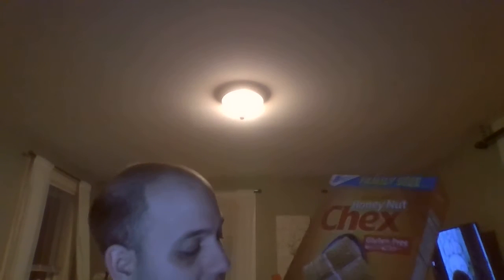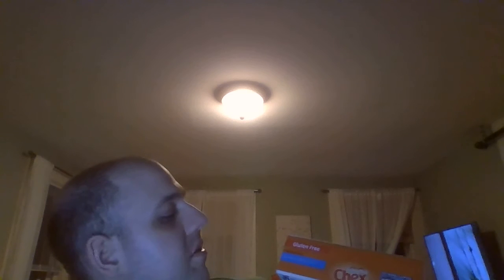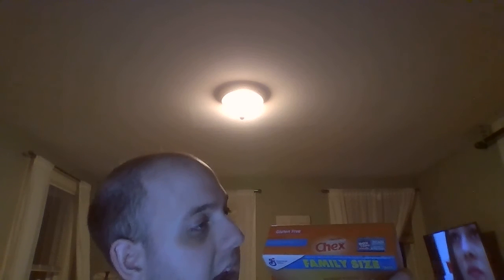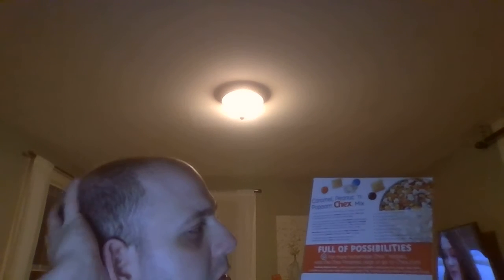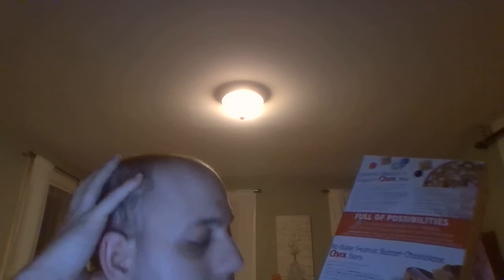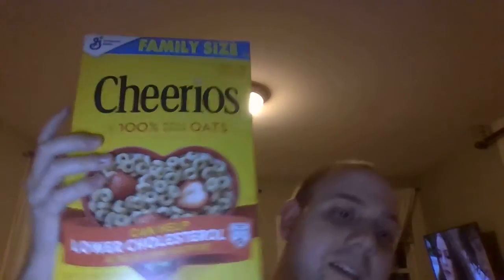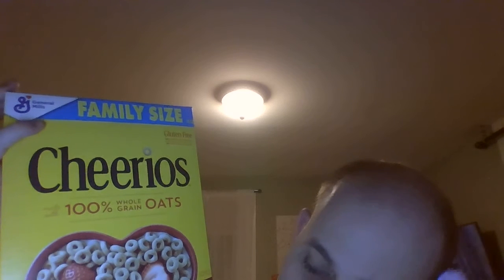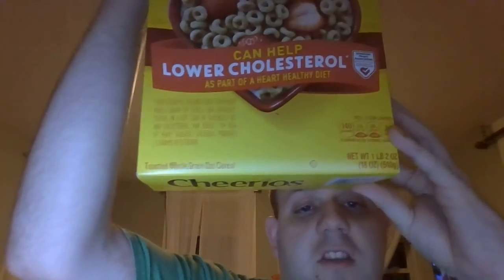Amazon.com Surprise Box #2 (Fall 2022 Edition)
here's my 2nd Amazon.com Surprise Box for Fall 2022. I got 2 more grocery items from there and they are both cereals! I got with me a Family Size box of Honey Nut Chex and a Family Size box of Cheerios! they are both gluten-free and Cheerios is a Heart Healthy cereal which is filled with whole grain oats. I'm glad I got more cereals to add to this!